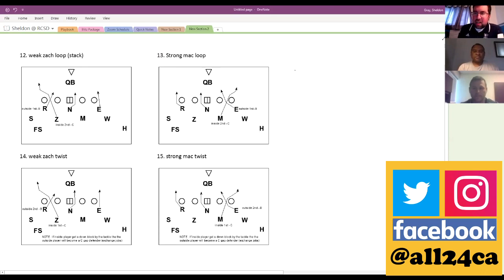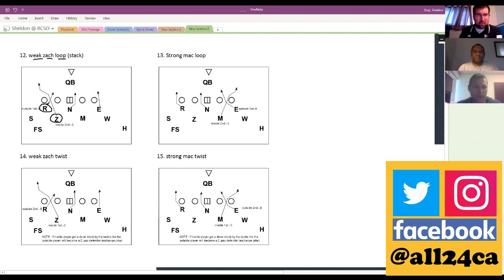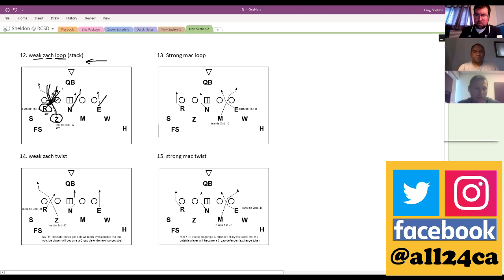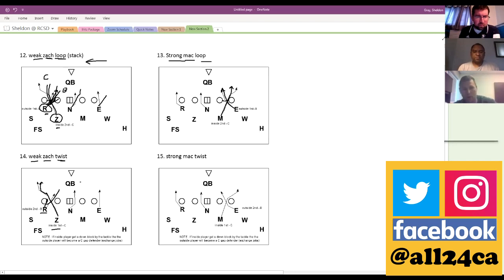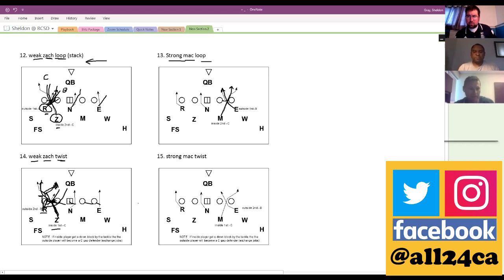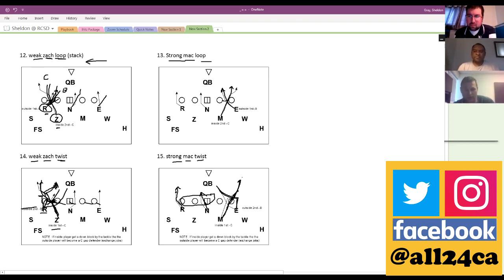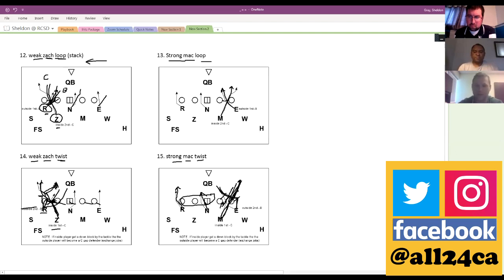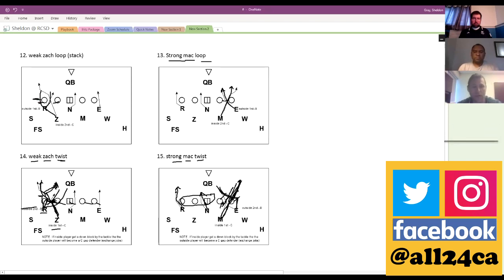WHAT WOULD YOU CALL?! - Sheldon Gray Presents Twist And Loop - Part 1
In this ALL24 WHAT WOULD YOU CALL?! segment we are joined by Sheldon Gray, Defensive Coordinator of the University of Regina Rams. Coach Gray breaks down some Twist and Loop Concepts for us in this ALL24 Video.